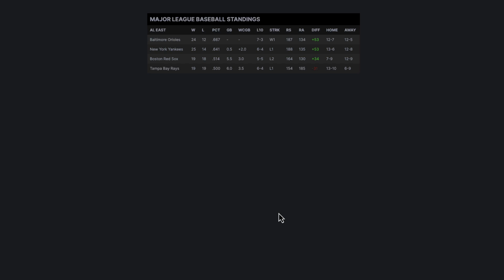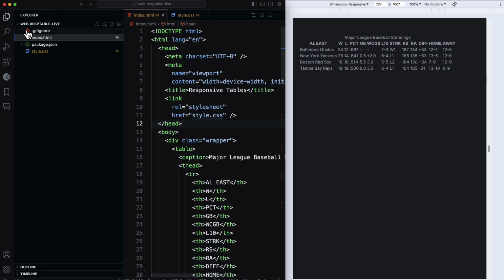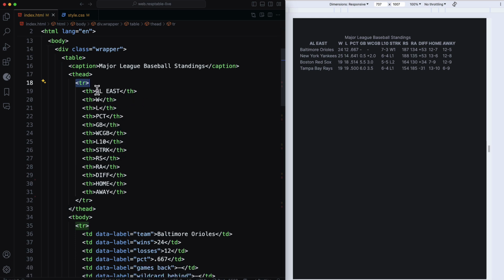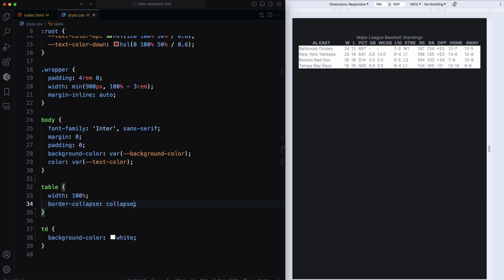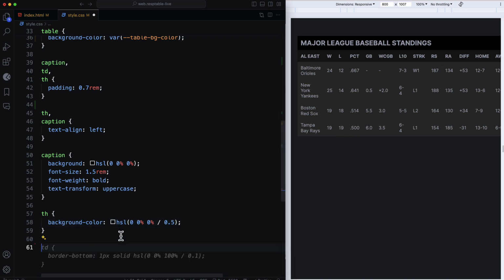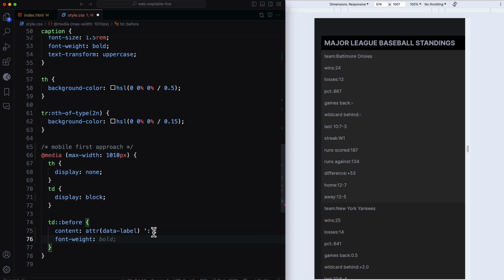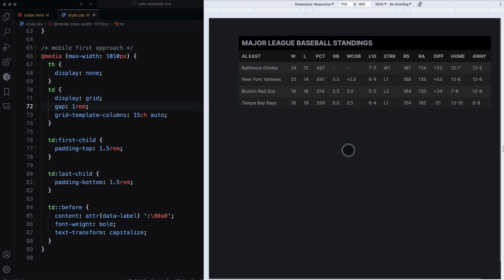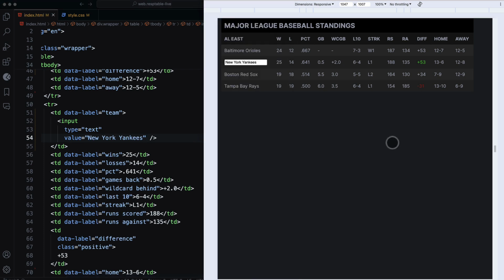Learn how to make your tables responsive with HTML and CSS - Part 1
In this video, Holger shows you how to make your tables look good on any device. He uses HTML and CSS to adjust the table's appearance, making it easier to read and navigate, especially on smaller screens like phones. You'll learn simple tricks to make your tables look professional without needing any fancy tools. So, if you want your website to look great on every device, check out this video!

ABOUT:
TMS software, established in 1995, is a software development company specialized in: